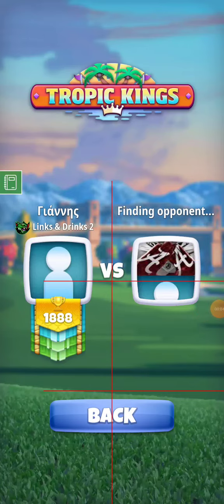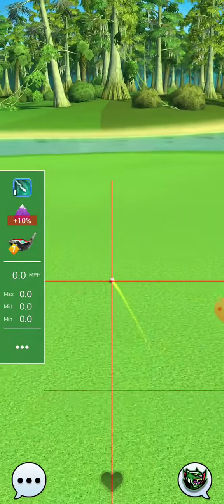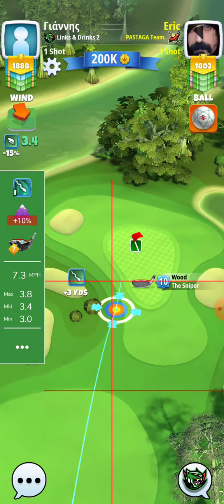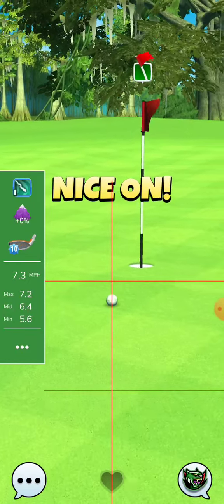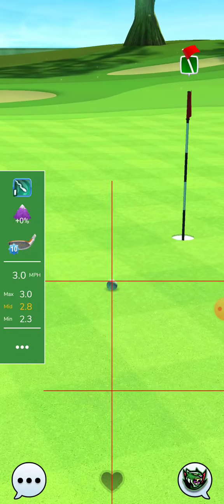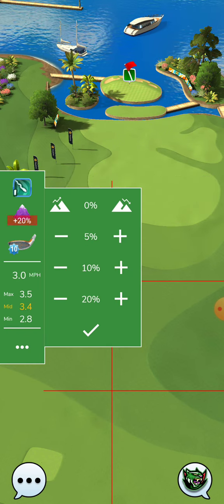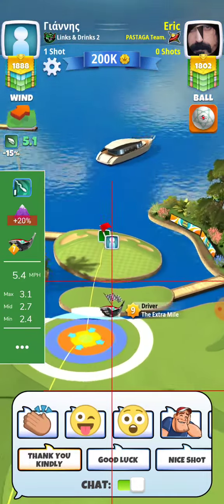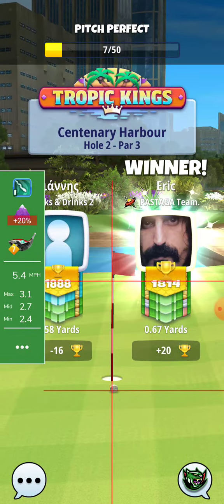sunshine glades hole 3+shout-out tour 7 💪 billthegreek 💪 golf clash